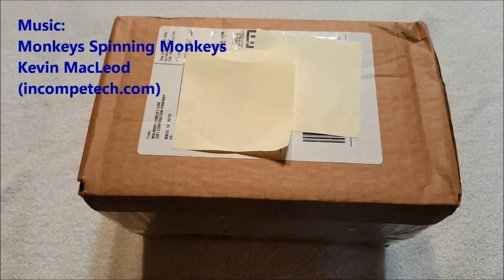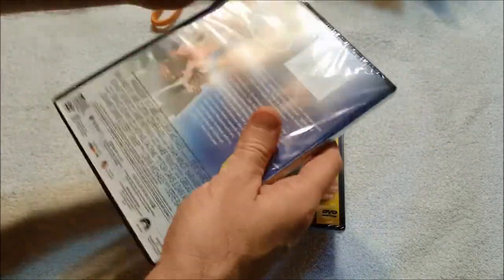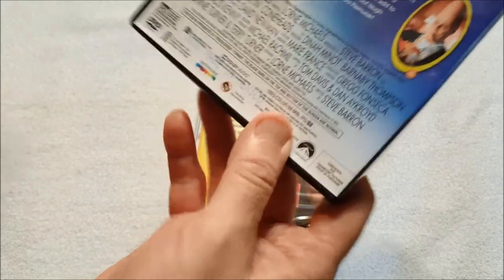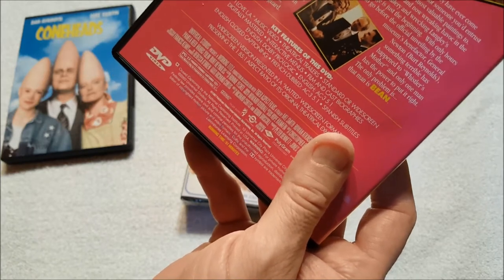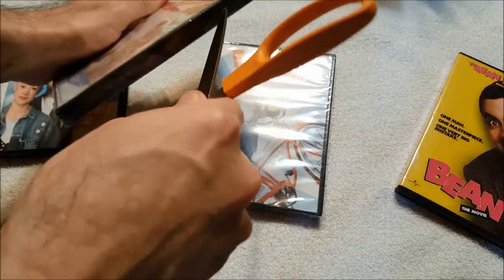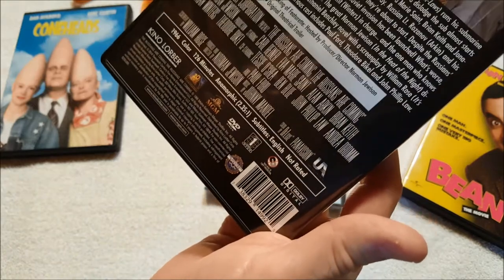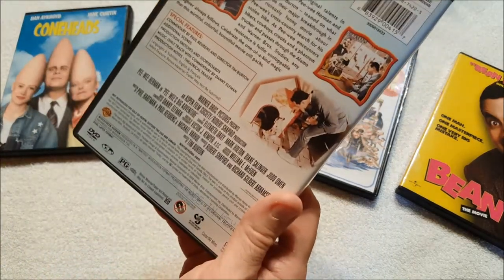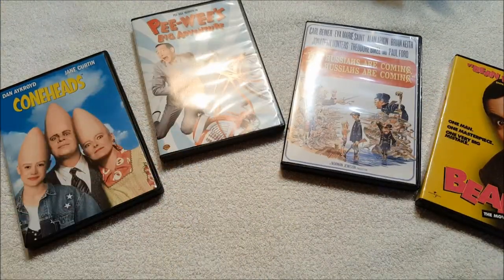Coneheads, Bean, The Russians are Coming the Russians are Coming, Pee Wee's Big Adventure Unboxing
So, I ordered several things.

Writing

Audio